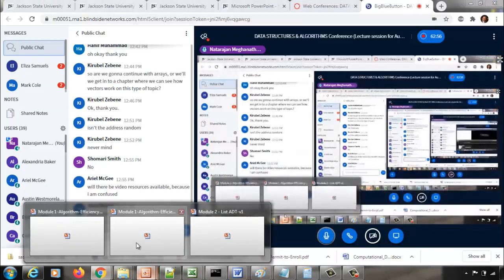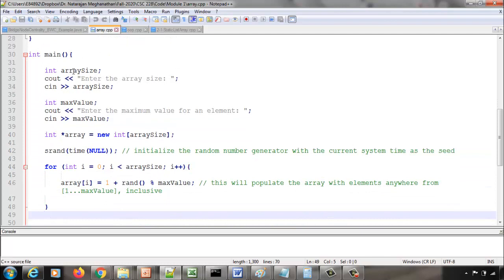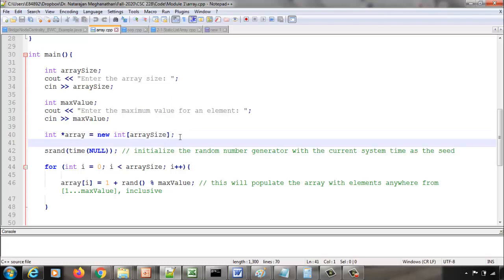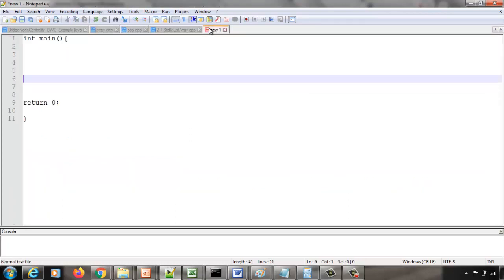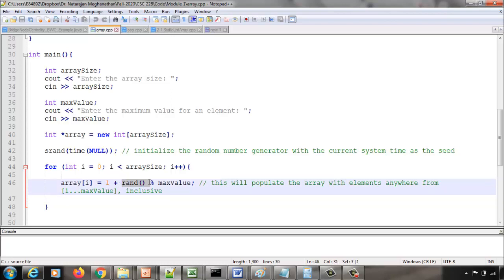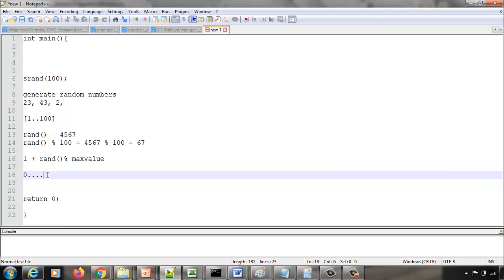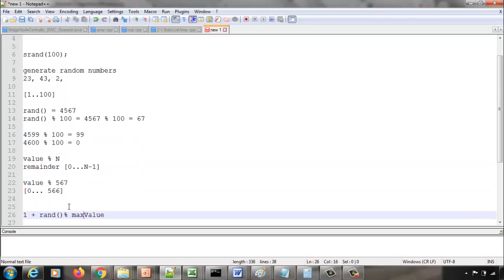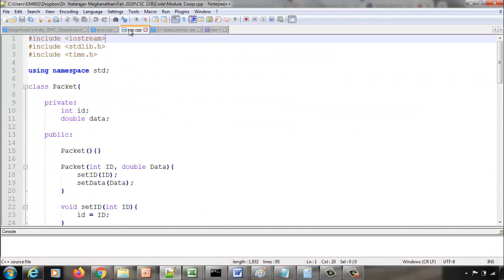CSC 228 Fall 2020: 1.8: Array Code Review - Part 1